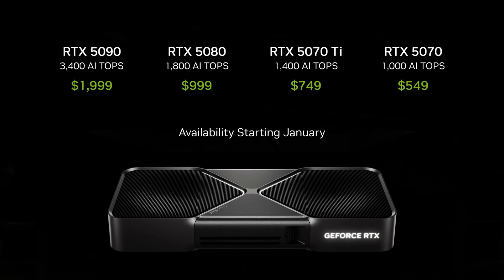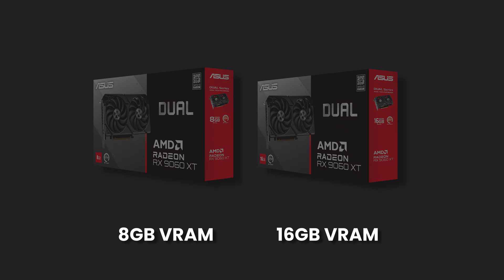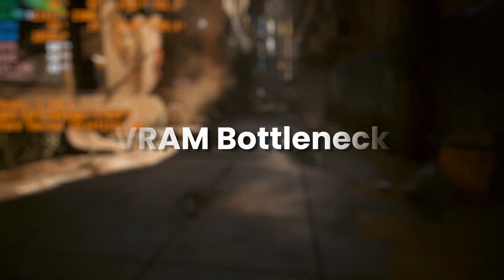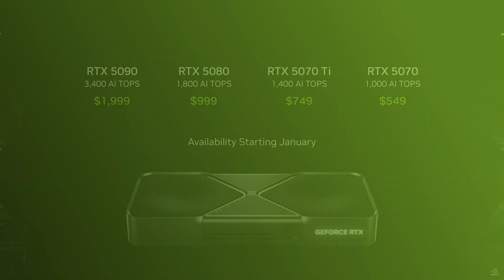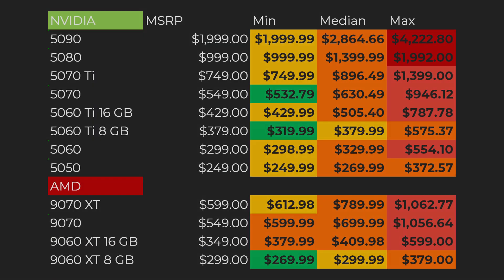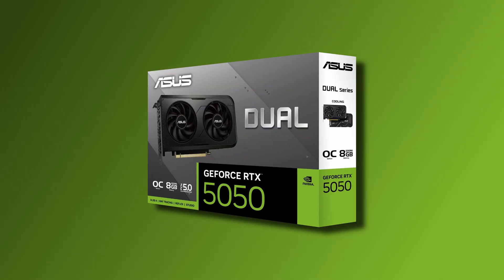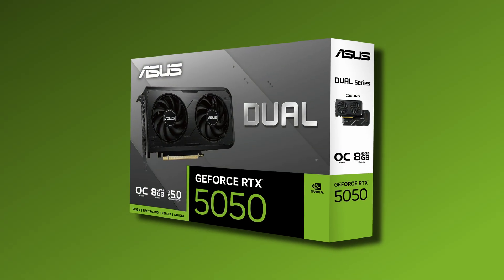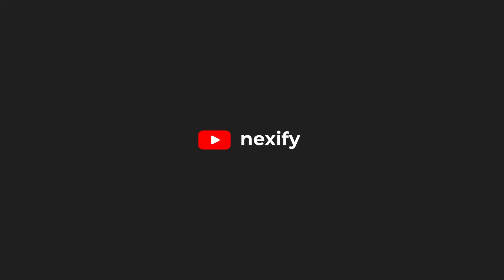Avoid Buying These GPUs in 2025!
In this video, I'll talk about a few GPUs from the latest generation that I don't recommend buying, including graphics cards from both AMD and NVIDIA.

Music Credit
the waves
Music from Uppbeat (free for Creators!)

AMD,Intel,NVIDIA,PC,Gaming,Hardware,Tech,Overclocking,Benchmark,Review,PC Build,Avoid,Buying,2025,RX 9000 series,RTX 50 series,9060 Ti,5060 Ti,5050